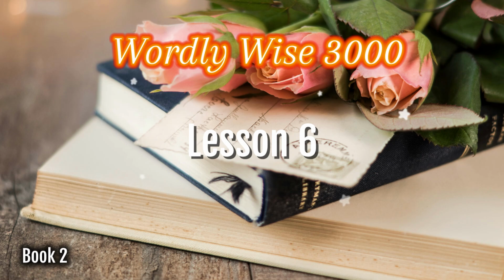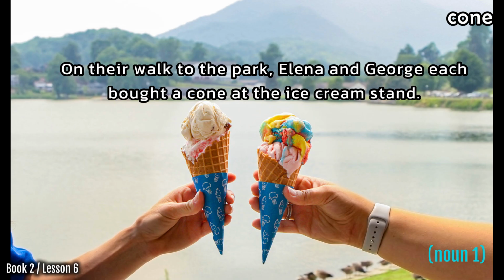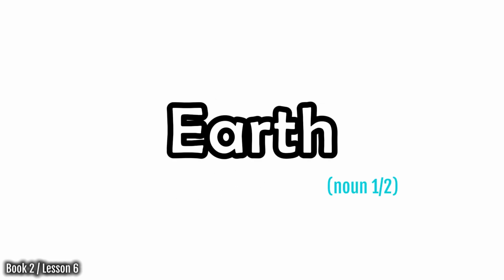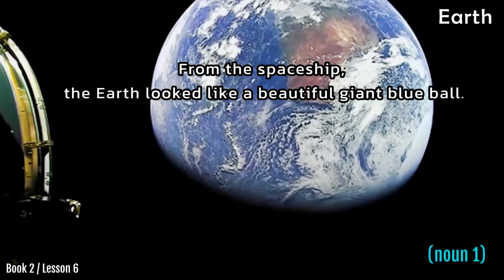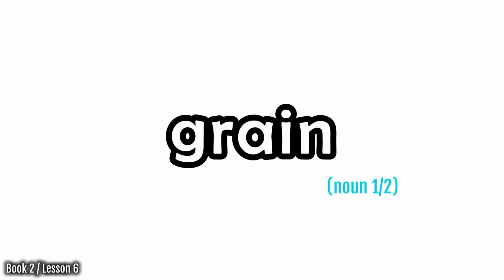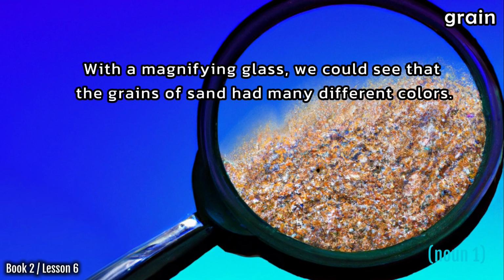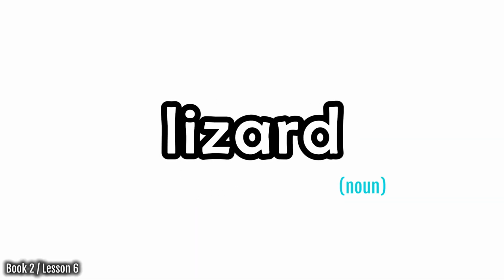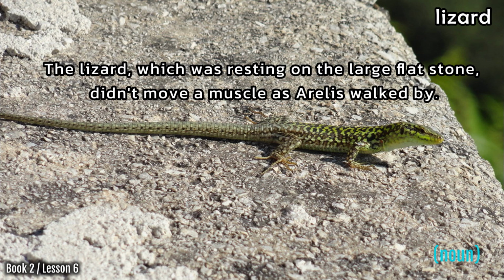Word Book2.6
For English Learner & Student!
Subscriptions and likes are a great help in video production.

0:03 1. cone (noun 1/2)
1:01 2. cube (noun)
1:25 3. Earth (noun 1/2)
2:10 4. fern (noun)
2:38 5. fuel (noun)
3:09 6. grain (noun 1/2)
4:01 7. lizard (noun)
4:32 8. minor (noun)
4:58 9. present (noun 1/2)
6:15 10. seam (noun 1/2)